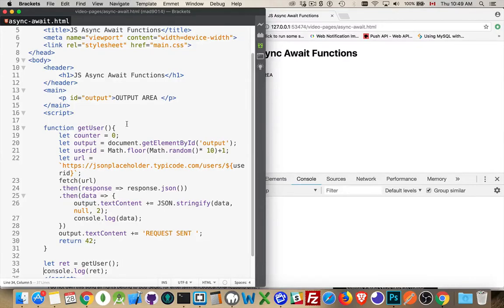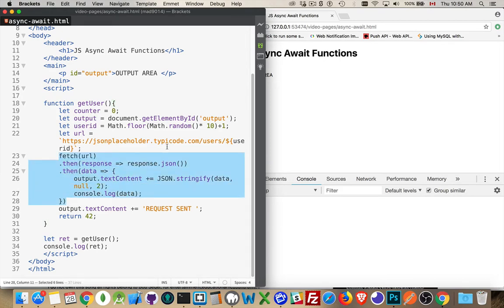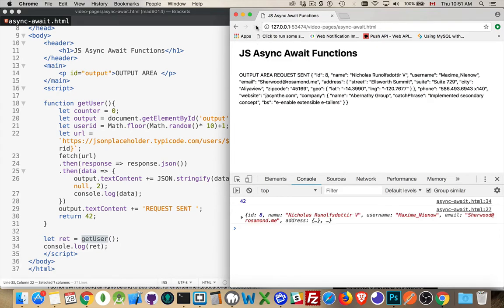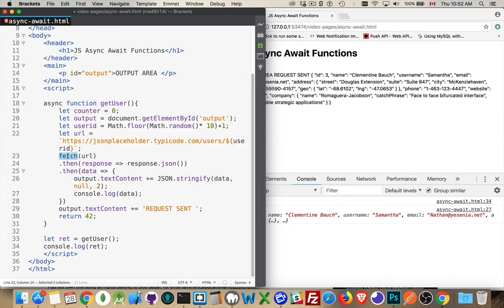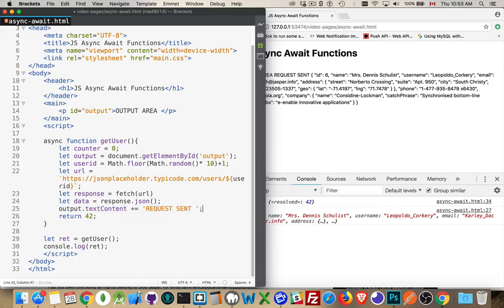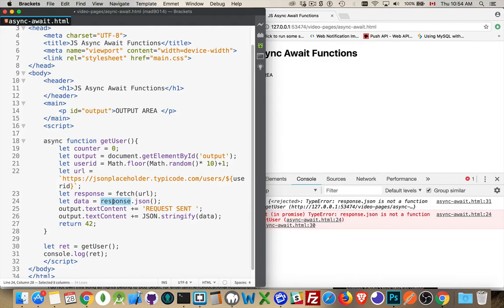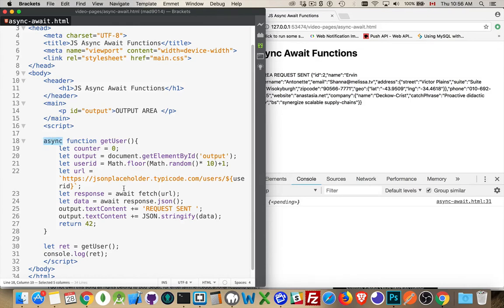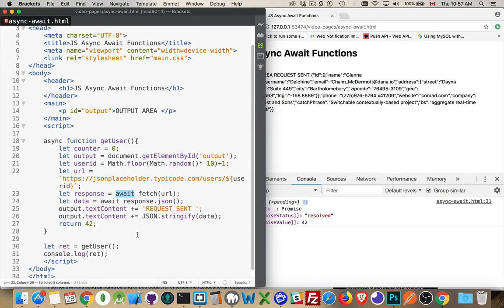Intro to Async and Await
A new feature added in ES6 was the ability to convert a function into a Promise by adding the keyword async in front of it.
This also allowed us to use the keyword await to pause the function and wait for the result of some Asynchronous code.